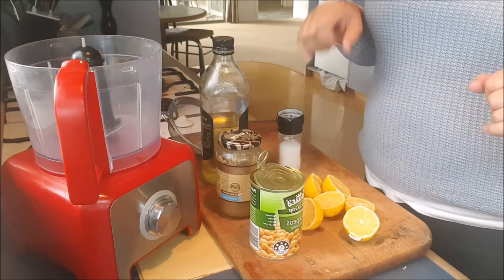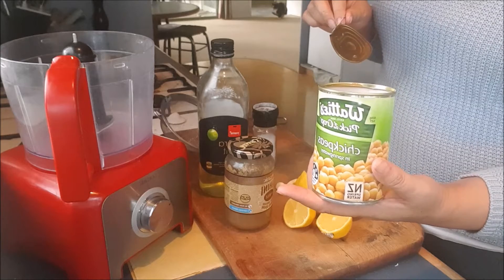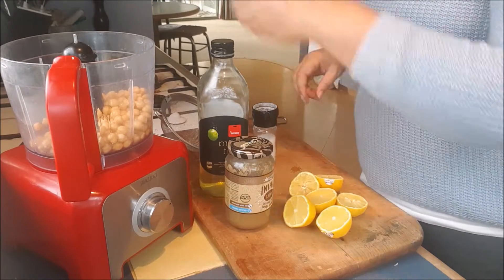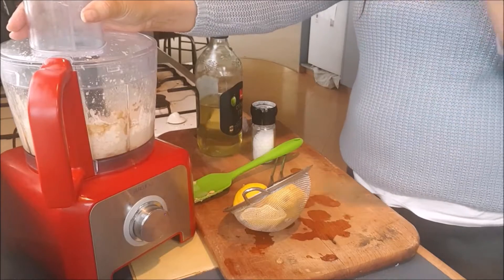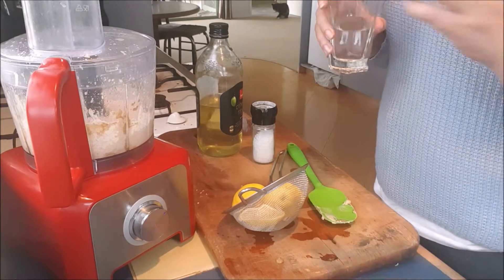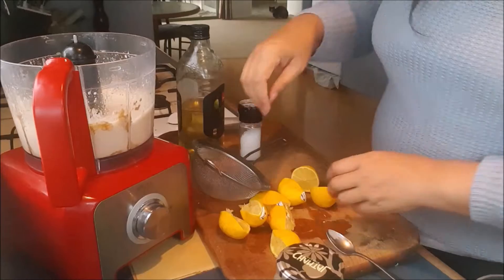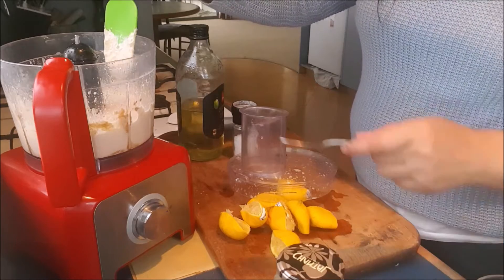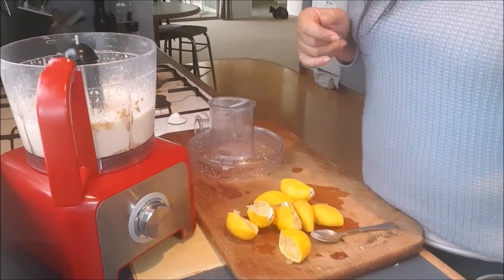Homemade Hummus | Goldair Food Processor Recipe | Keri's Kitchen Series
How I make hummus at home, in my Goldair Food Processor.